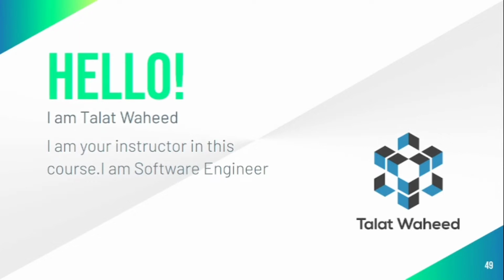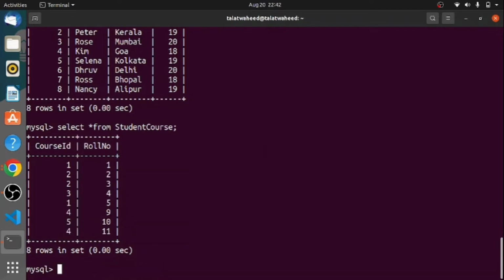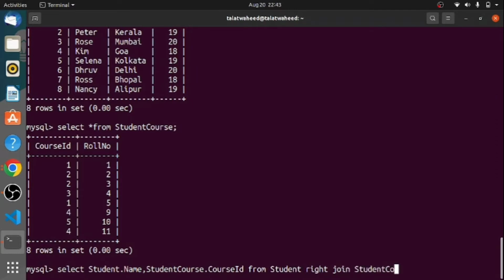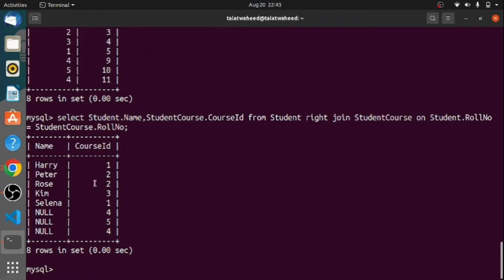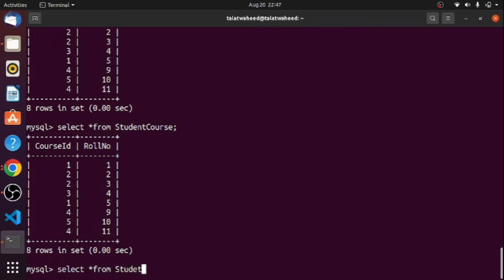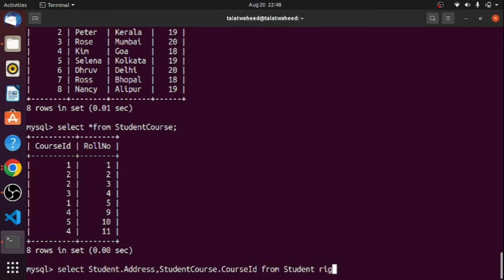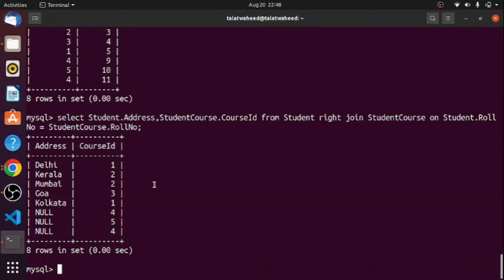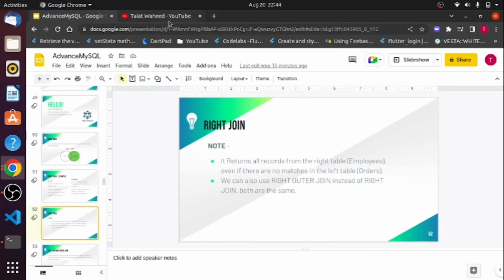MySQL Right Join | Right Join With Example | Advance MySQL | Talat Waheed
MySQL Right Join
Right Join with Multiple Example
Easy example with the simple explanation

TimeStamps
0:00    Introduction
0:10    Right Join
4:49    Channel